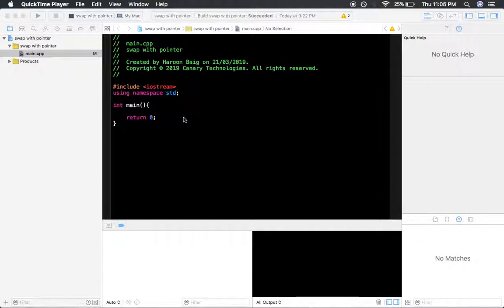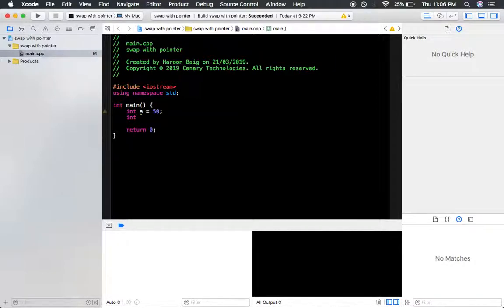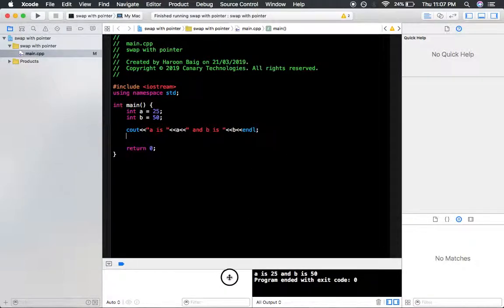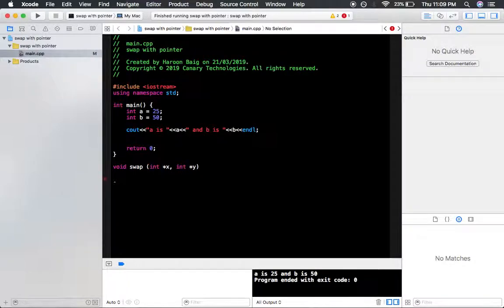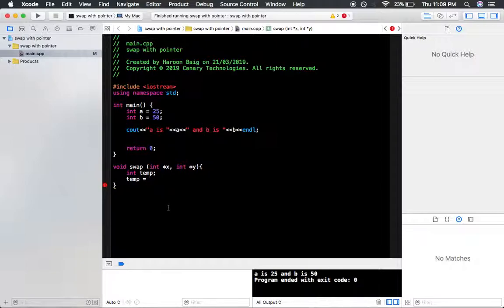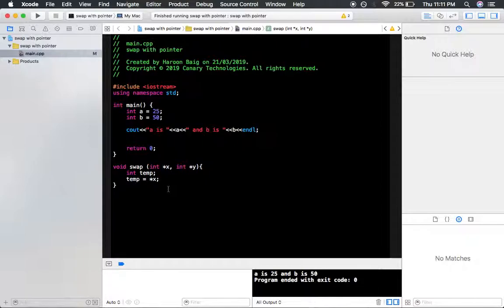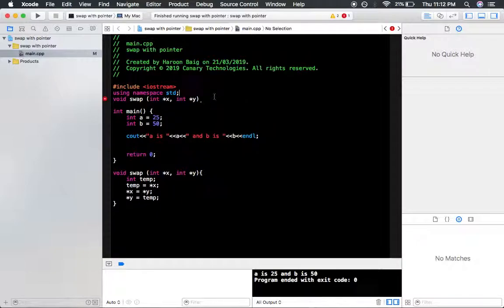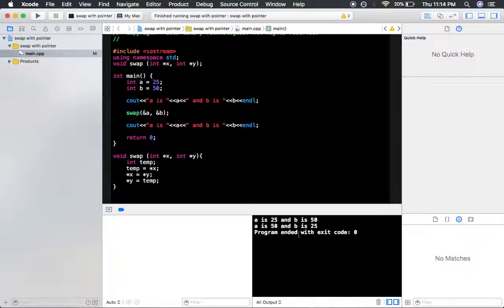Swap program using pointers explained!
Hi guys! in this video I've explained and wrote the program where we were supposed to swap the values of two variables using pointers. We had to call the swap function and pass the addresses of the variables as the arguments.

Peace!